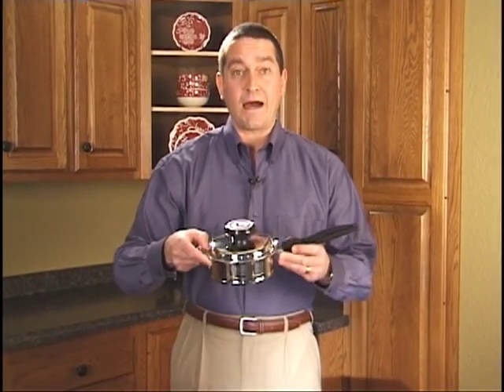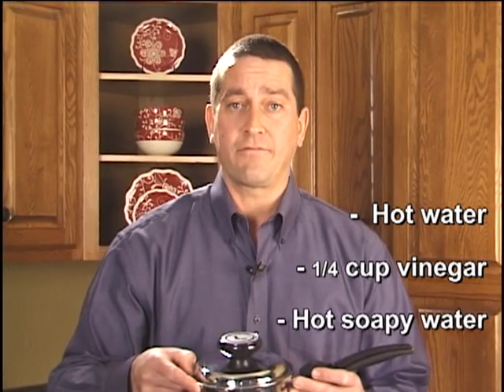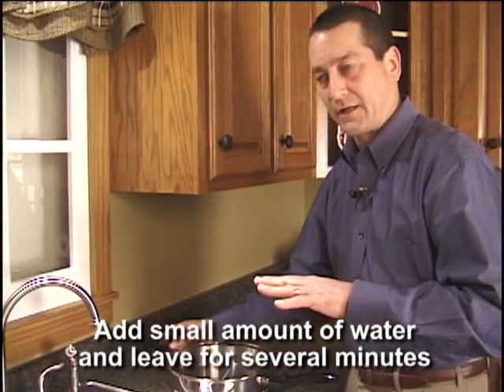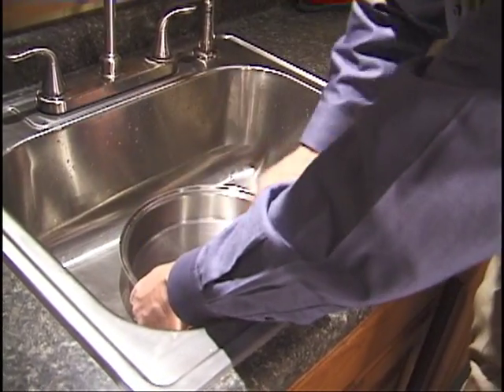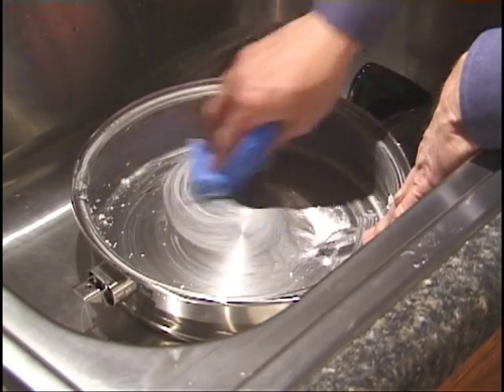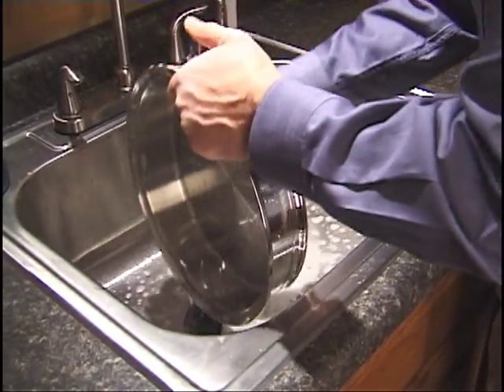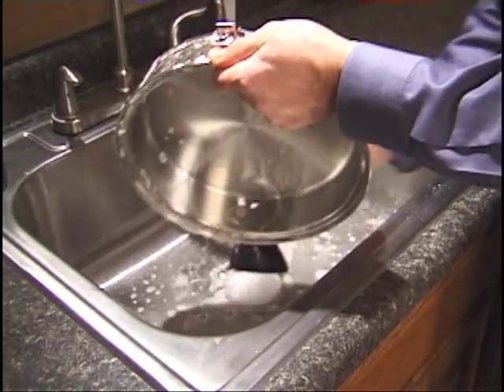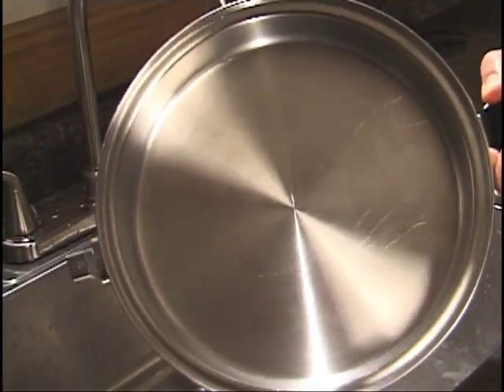Lifetime Cookware - Cleaning Your Cookware The Lifetime Way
Proper cleaning keeps Lifetime cookware looking like new for a lifetime.